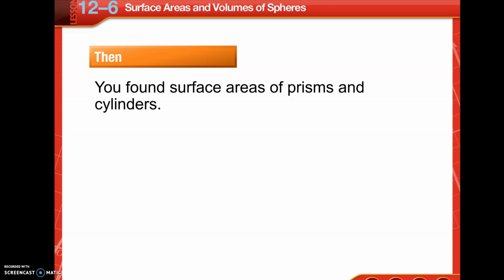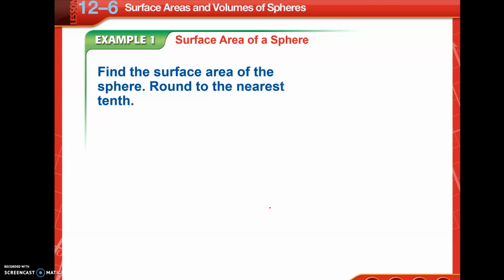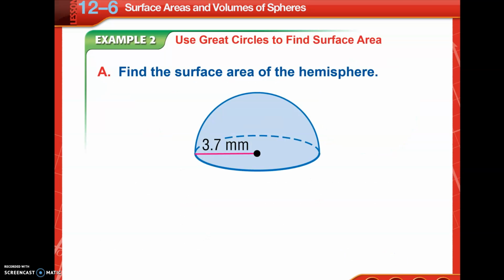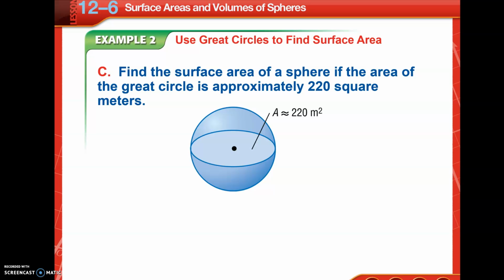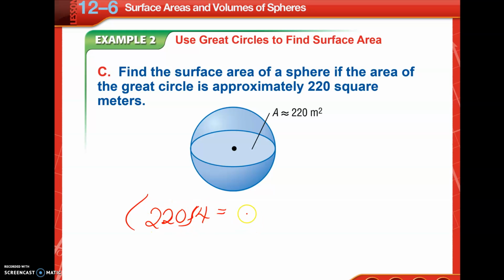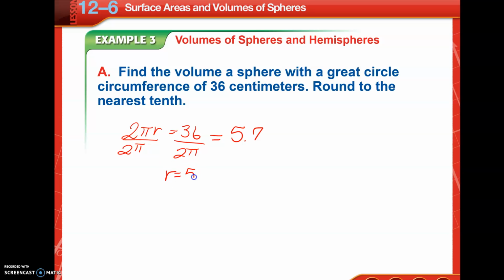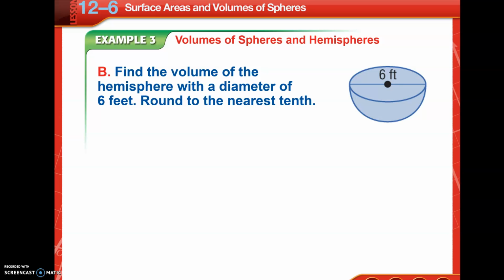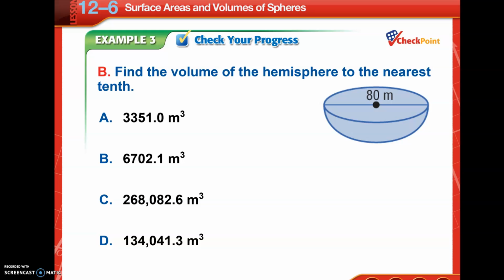U11G7 Spheres and Hemispheres